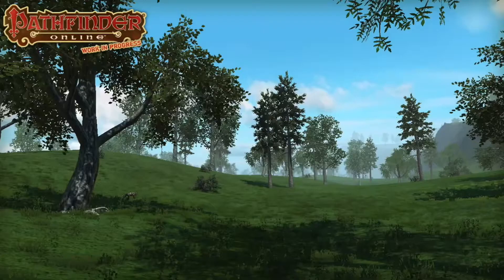Pathfinder Online: Video Blog # 1